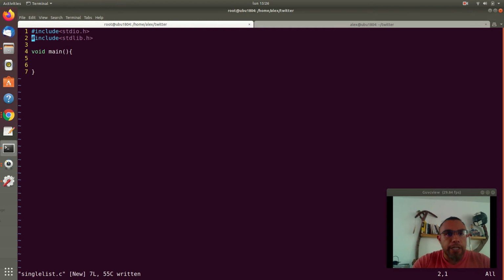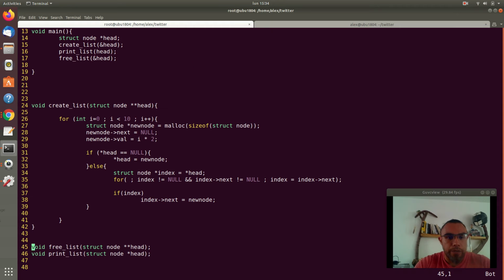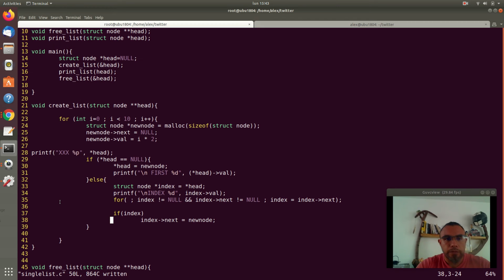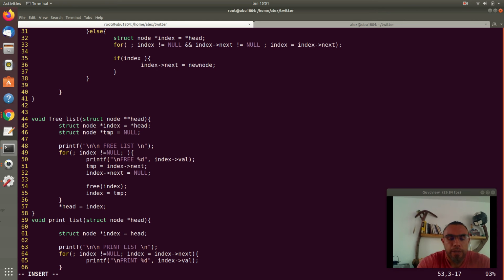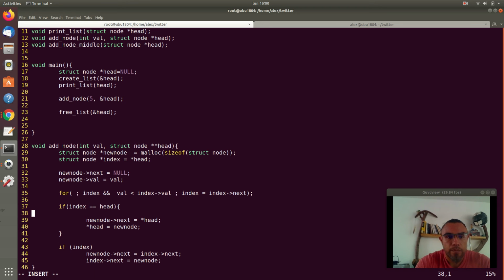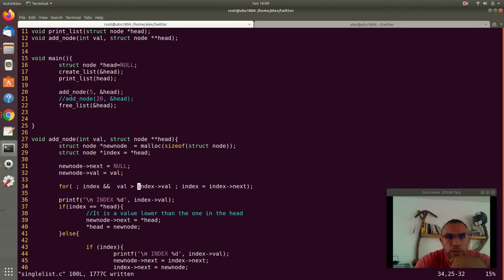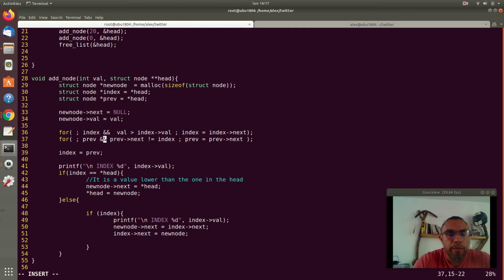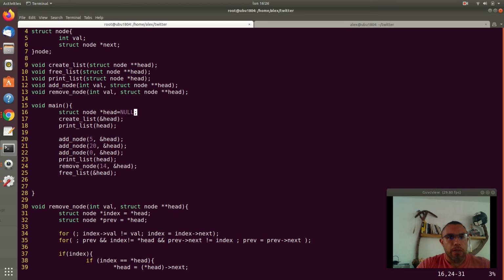OpenToWork - Single Linked Lists - Alex Gonzalez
OpenToWork2021 - Single Linked Lists